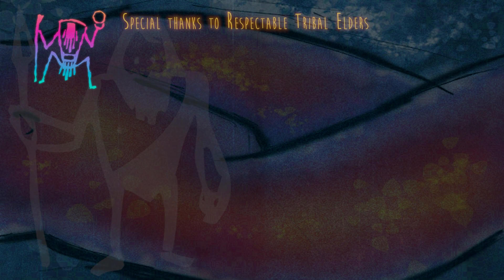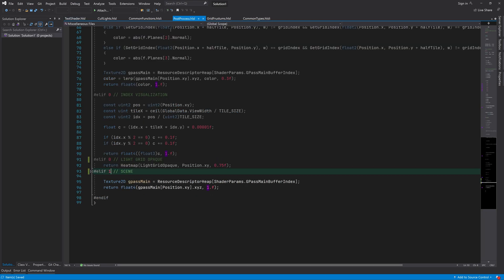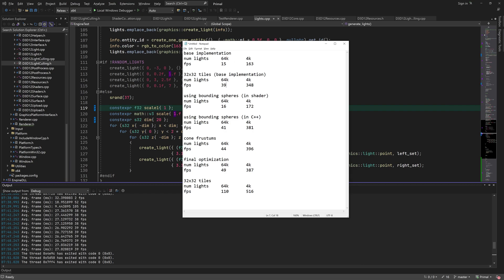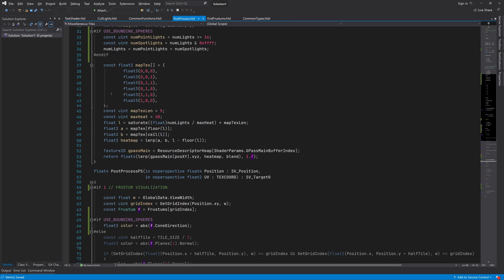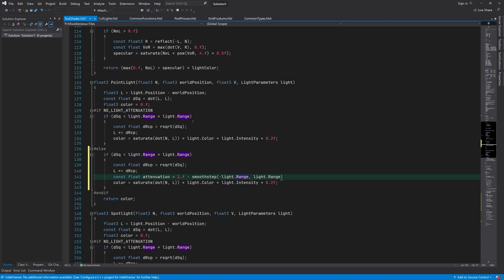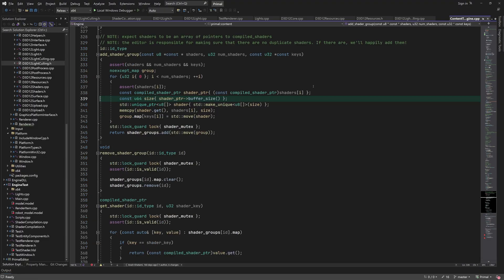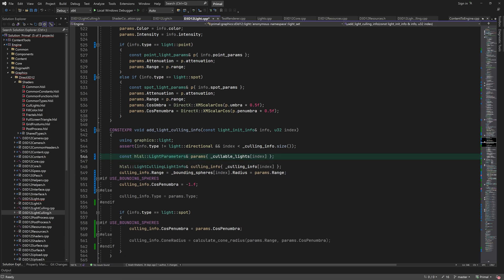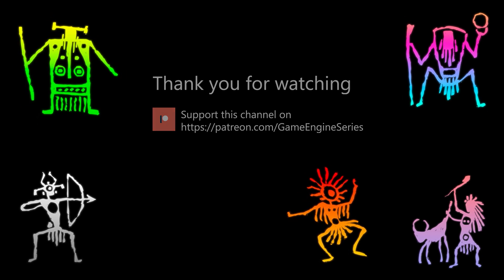Game Engine Programming 059.5 - Finish forward+ optimization | C++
Today we'll play a little bit with the tile-size that we're using for light-culling and examine how it relates to the performance. Then we're going to wrap up everything that's got to do with light-culling so we can move on to the next topic in the series.
🟥(Red Episode)

💜 Big thanks to Tribal Elders:
Omar Rayyan, Von Bismarck, Falcon1911, Lester Lin

🧡 Big thanks to Shaman patrons:
mg, Shaun Mitchell, Neil Wang, Jan Ohlmann,  deathcat00, Talis Lincoln

00:00 - intro